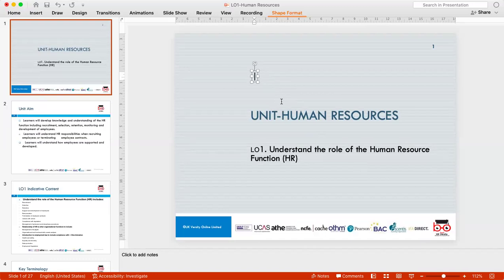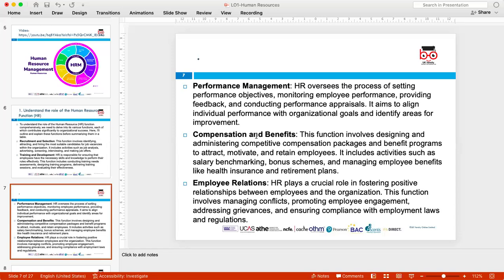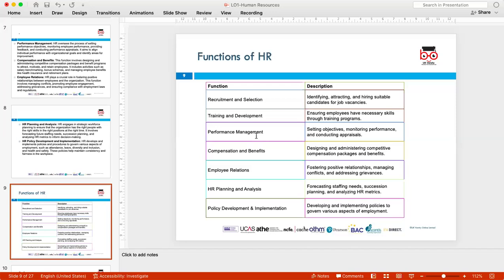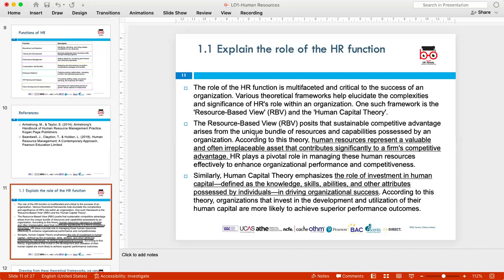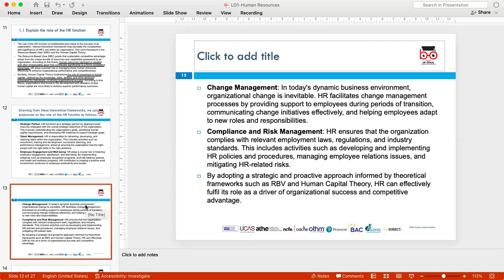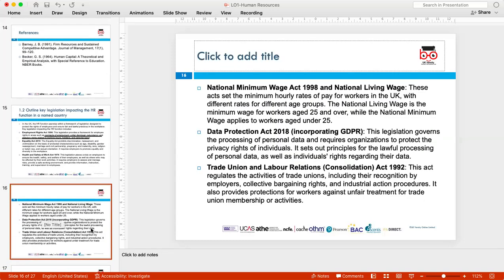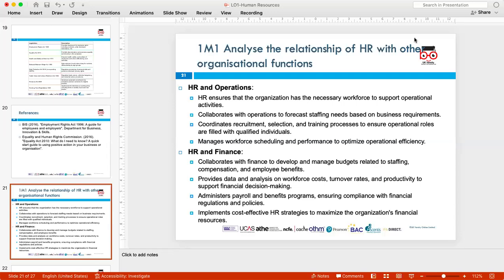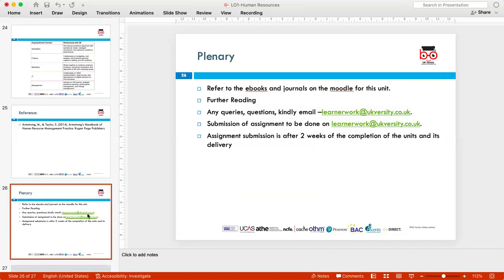ATHE L3 DiB -Unit- Human Resources– LO1-(GR)